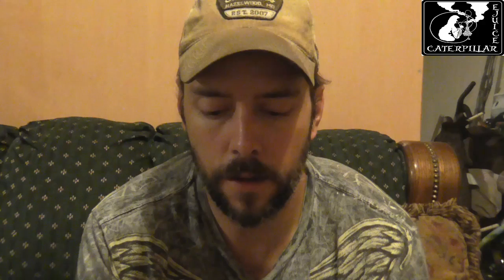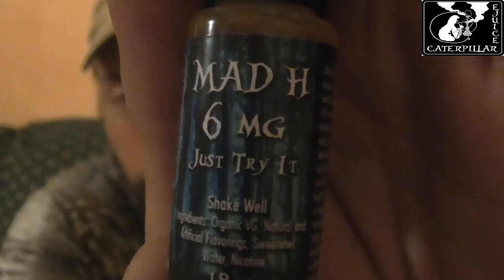caterpillar eliquid review